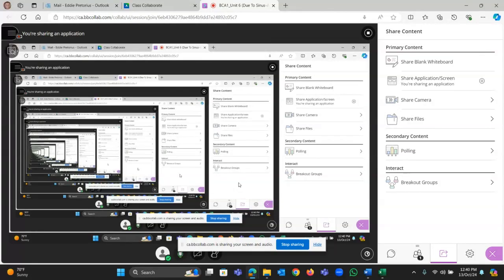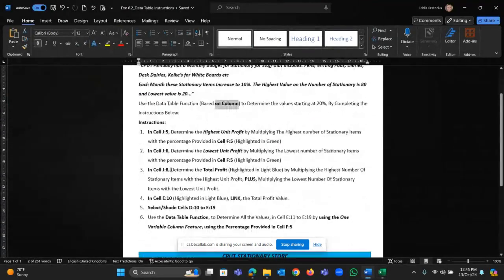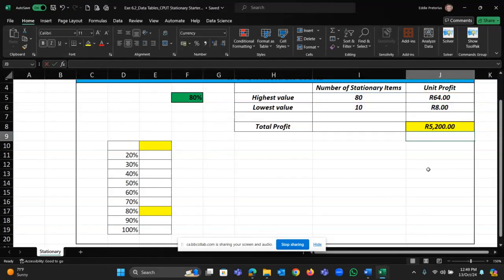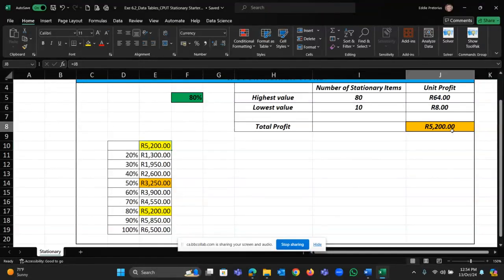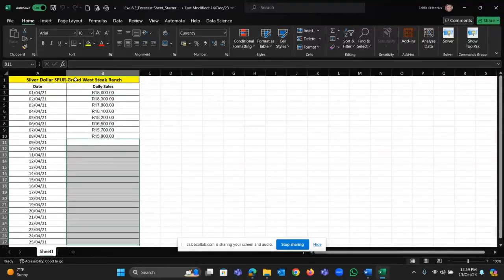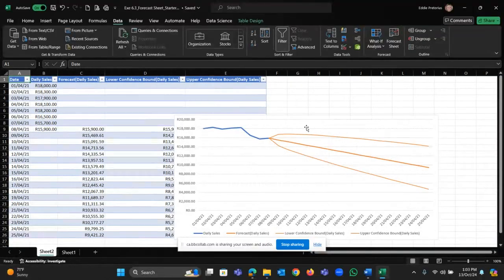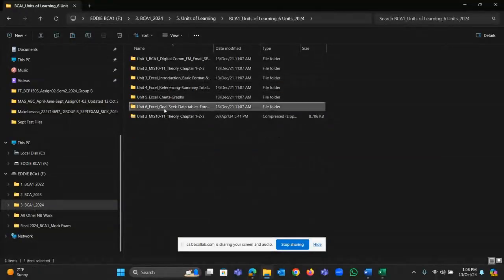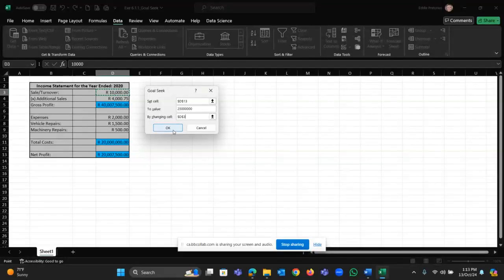BCA1 Unit 6 Due To Sinus Allergies 13 10 2024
6.1-Goal Seek
6.2-Data Table (Using the Column% Variable)
6.3 Forecast Sheet (Line and Column Chart)

Thanx and Enjoy!